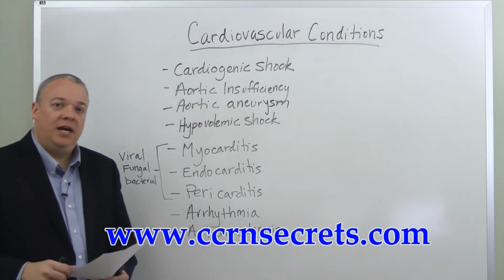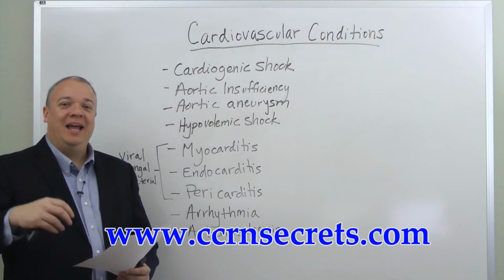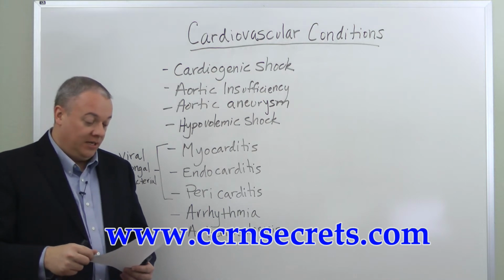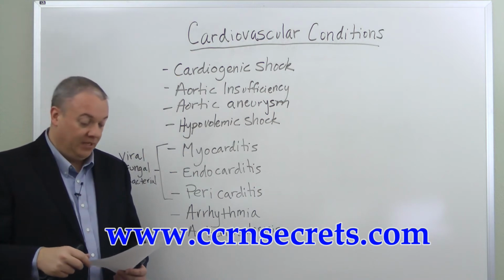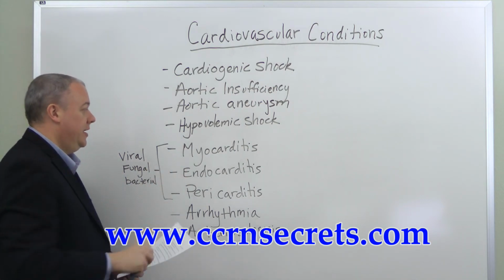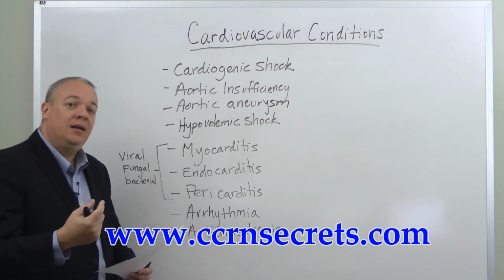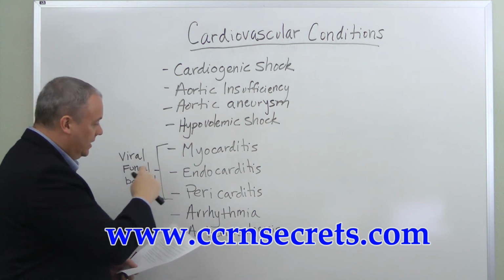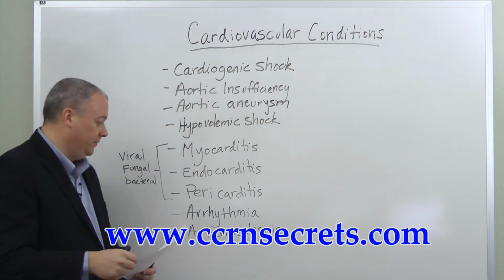CCRN Exam Tips - Cardiovascular Conditions Review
Relying on the right study materials is absolutely essential for success on the CCRN test. What you see in the video is only a tiny sample of the high quality prep materials in our CCRN study guide.

Get everything you need for CCRN success in our study guide. Take advantage of practice tests, and helpful study techniques to achieve your goal of getting a great score on your CCRN exam!

"How to Pass the Adult, Pediatric and Neonatal Critical Care Nurse Examination, using our easy step-by-step CCRN test study guide, without weeks and months of endless studying..."